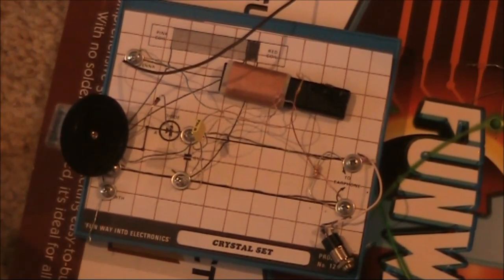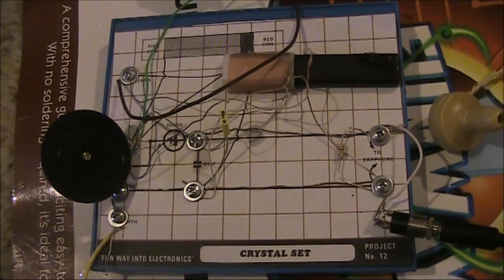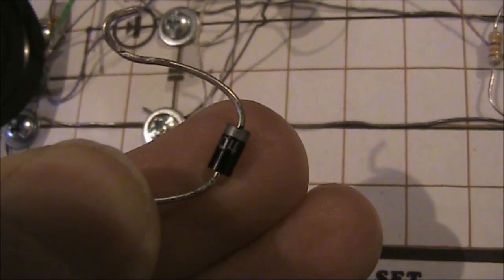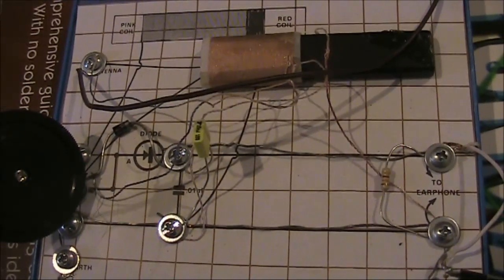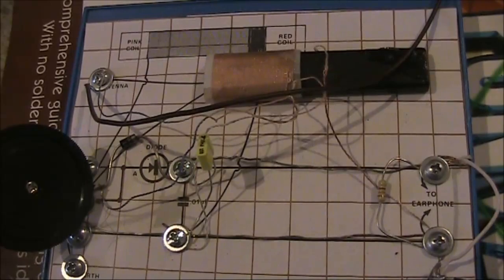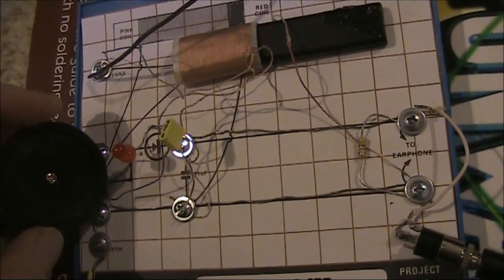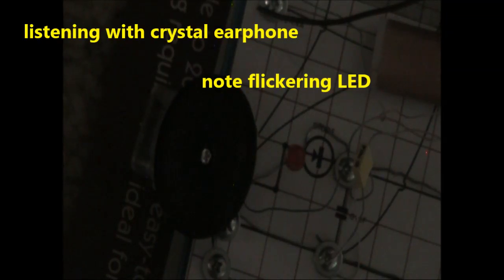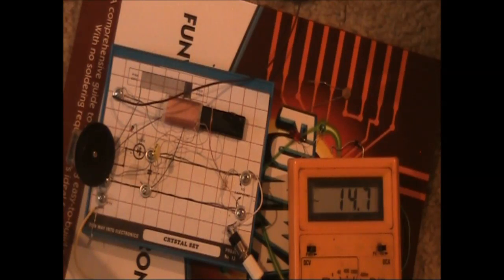Can a crystal set light an LED off radio signals?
Further experiments with the Dick Smith Funway 1 crystal set featured recently.